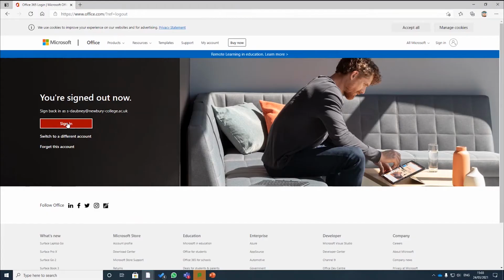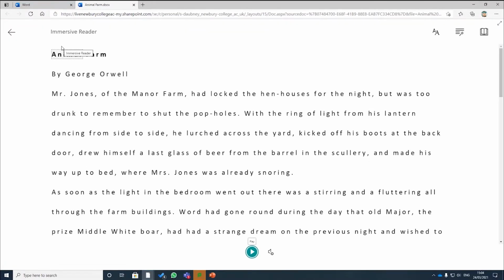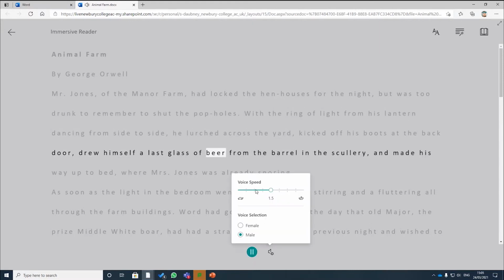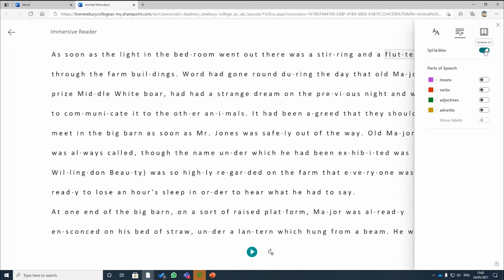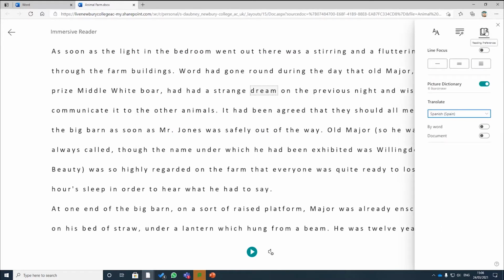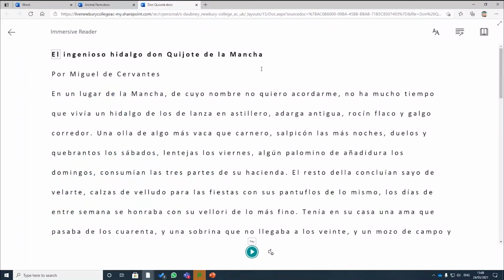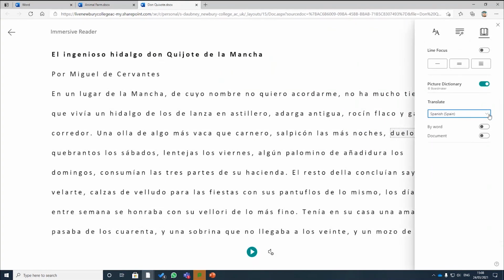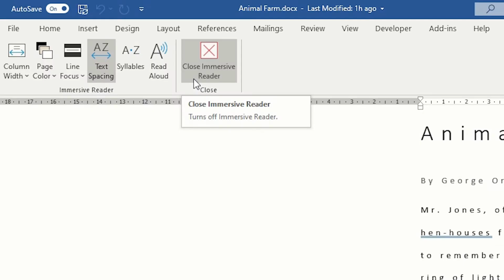Accessibility Options in Word - Immersive Reader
Discover how to use Immersive Reader and other accessibility options in Microsoft Word for Office 365 to enhance the participation opportunities for students who have barriers to reading on screen.